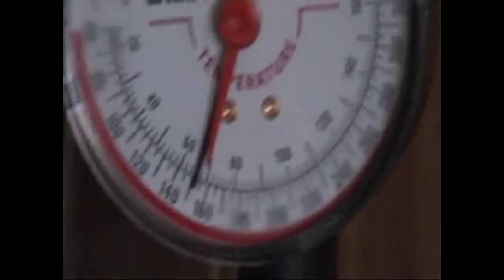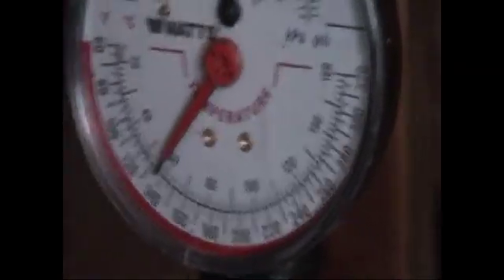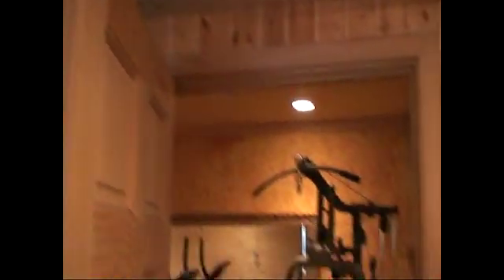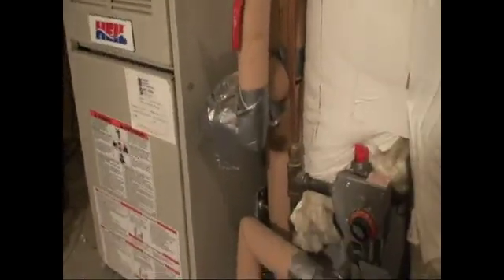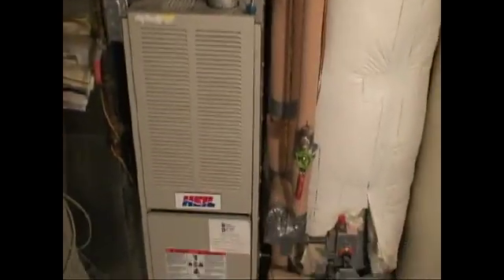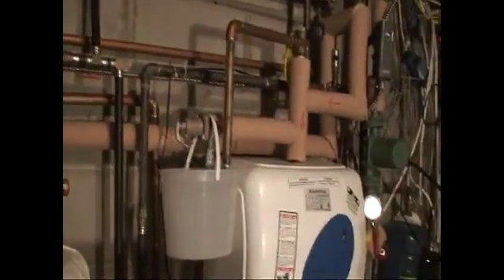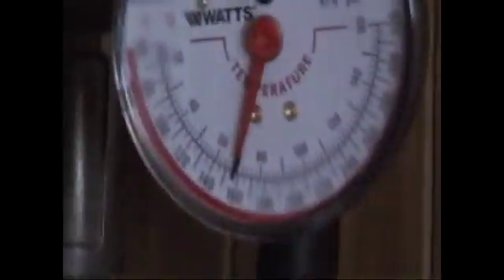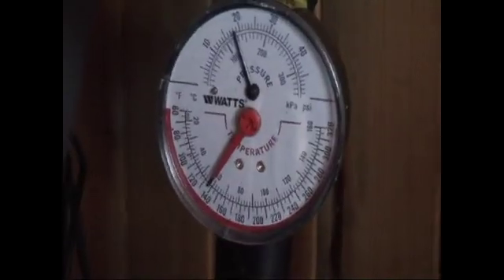Harman Pellet Stove using a Crosslink Conversion Boiler Kit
Harman pellet stove heating all 3 levels of my home using a Crosslink Conversions LLC. retro fitted hot water boiler kit to also heat water at the same time .Reducing my propane fuel bill by 90% a year every year,while using the same amount of fuel in my stove as I did to just heat my basement.